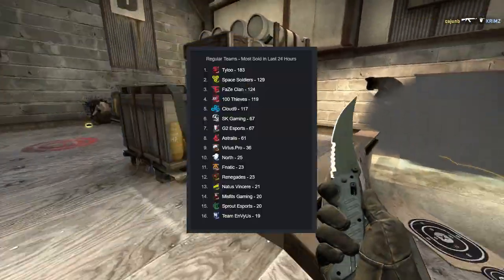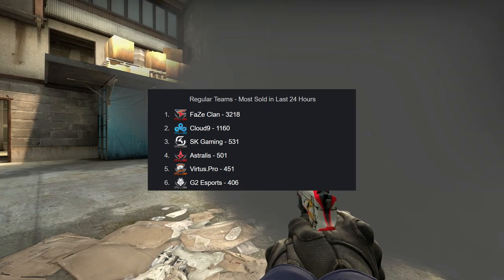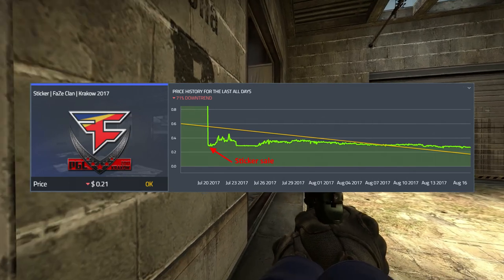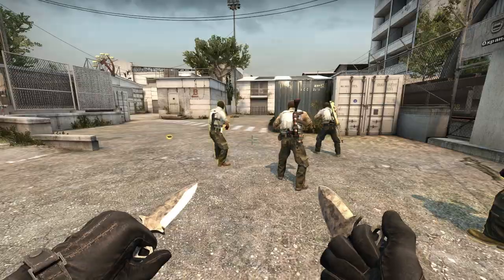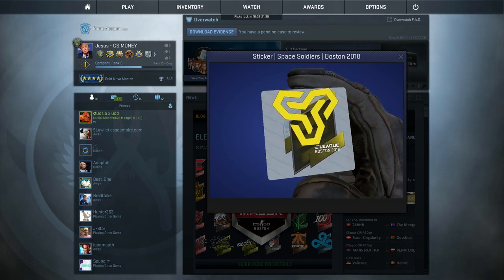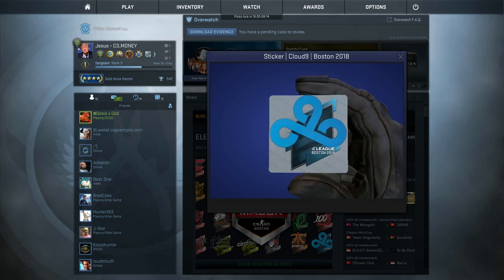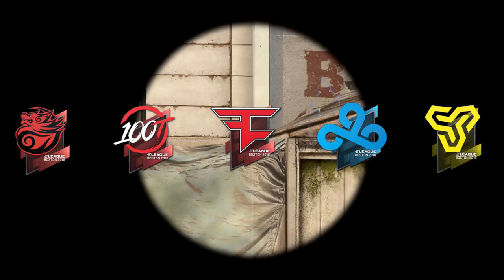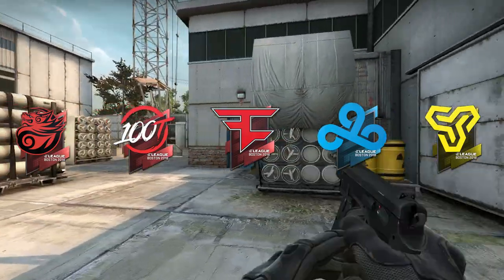CSGO - How to make Quick Profits from Boston Major Stickers + Christmas Sales Bump | TDM_Heyzeus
My advice on which items to buy to get get quick profits from Boston Major Stickers after the sticker sale ends. I also look at the effect that Christmas had on sales volumes and prices of CS GO items on the Steam Community Market.